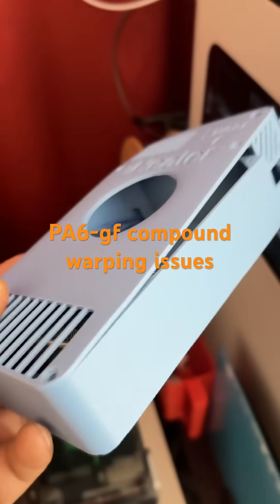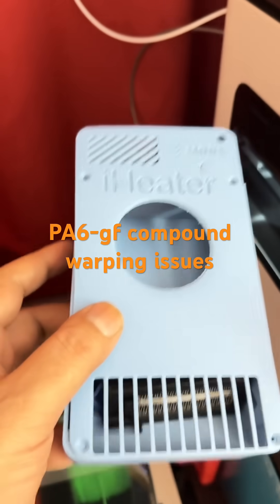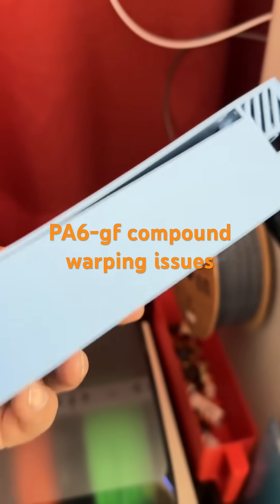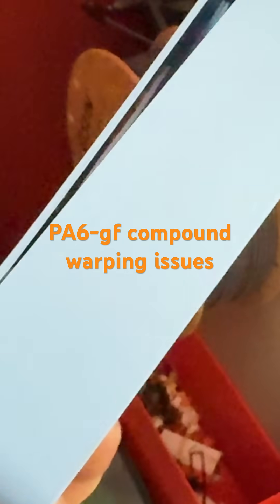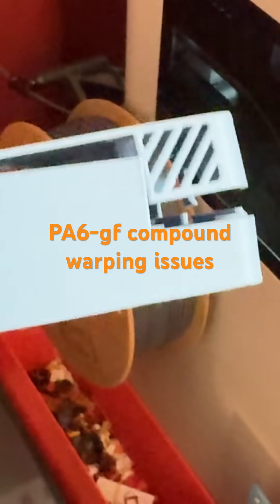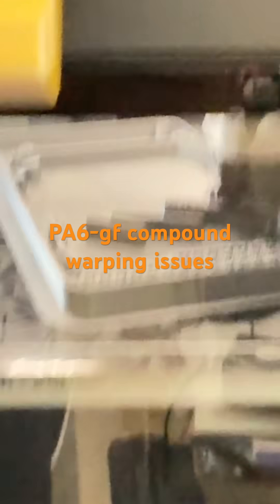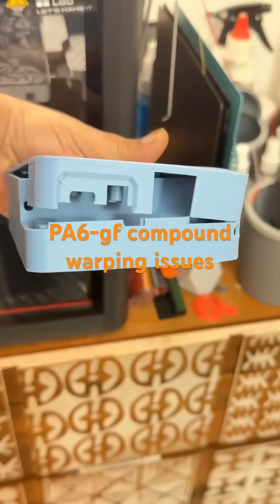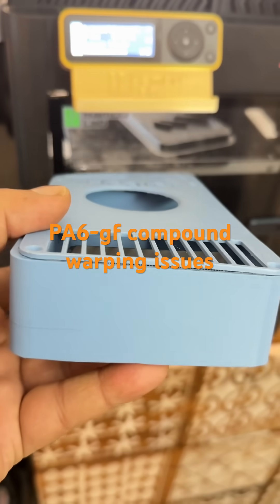PA6-GF warpage issues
so i had dried the PA6-GF spool overnight at 95 degrees in a air blast oven and also vacuum chambered it and them printed this. the result was simple amazing however the print warped up and sideways which i dont understand. i even used the vision miner nano polymer glue.